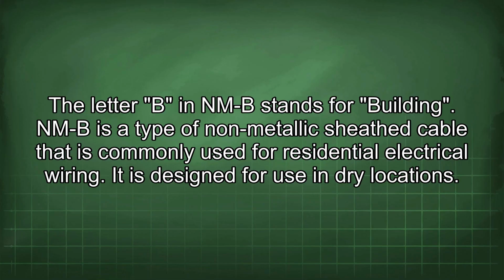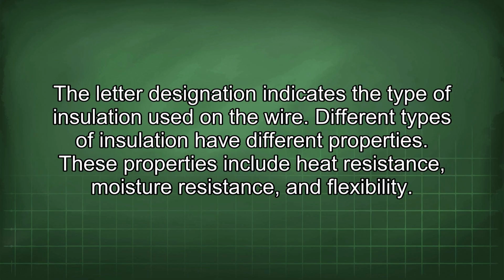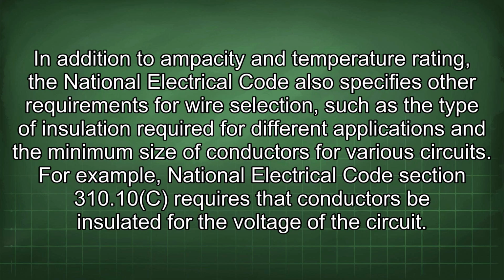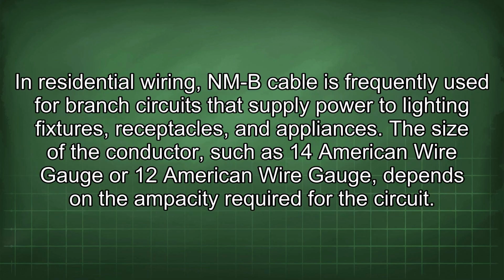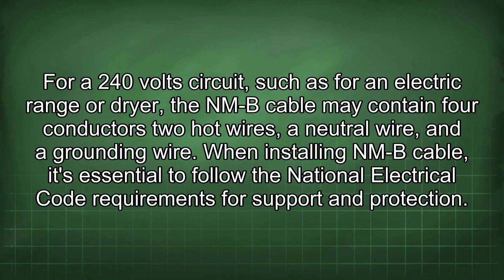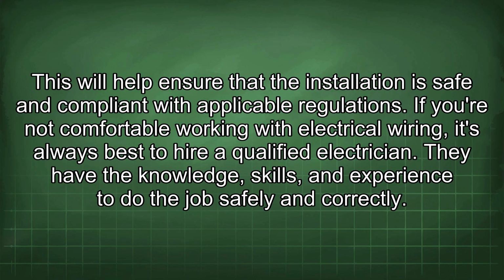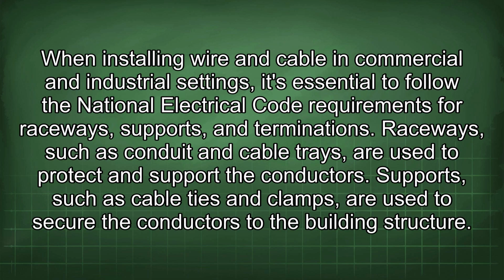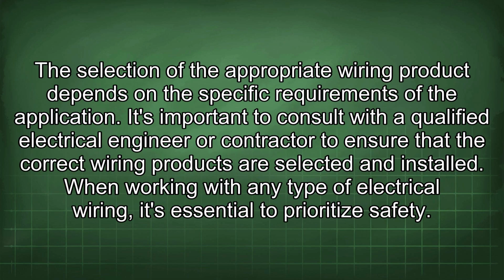Understanding NM-B Cable and Wire Letter Designations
Learn what the "B" in NM-B cable stands for and its significance. We explore the common uses of NM-B cable in residential wiring and how it differs from other NM cable types. Additionally, we'll cover letter designations for other wire types like THHN, THWN, XHHW, and RHH.